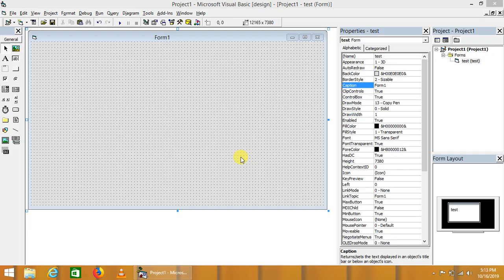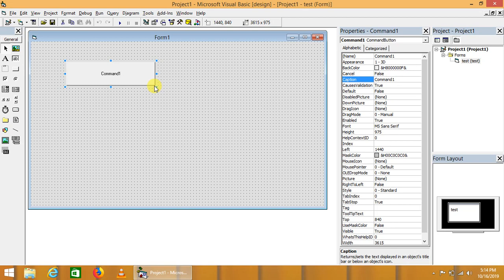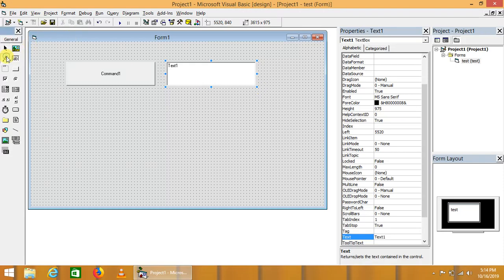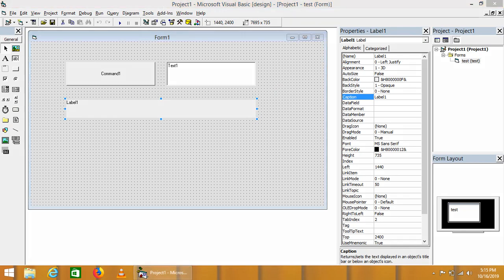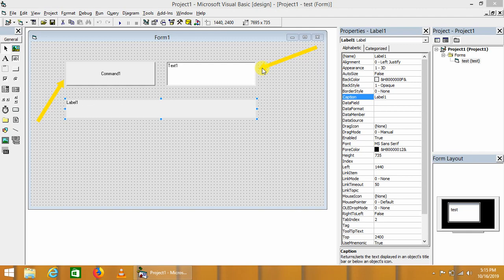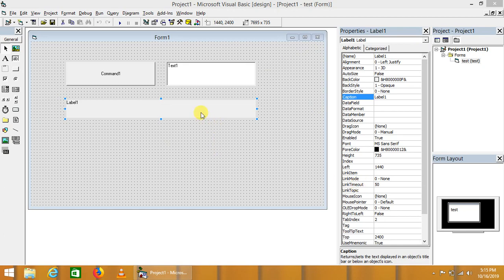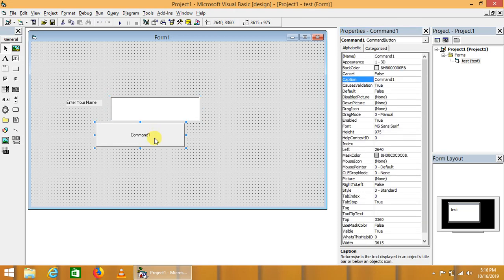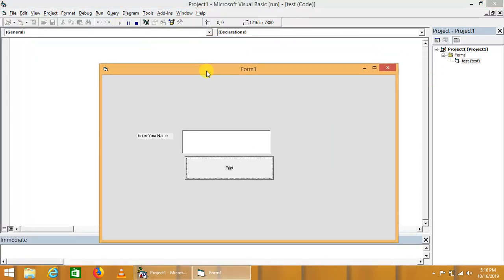visual basic common controls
This video lets you to know about the basic controls of visual basic.
Visual basic contains a number of different controls. But there are three controls that frequently used in all type of GUI applications.
These controls are as:
1. Command Button
2. Text Box
3. Label